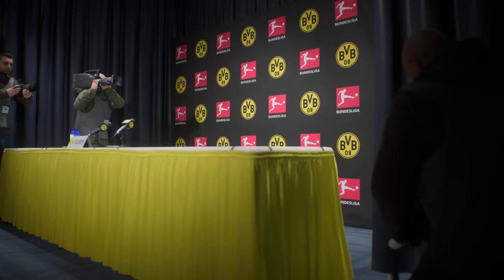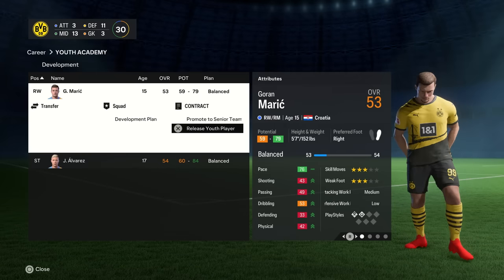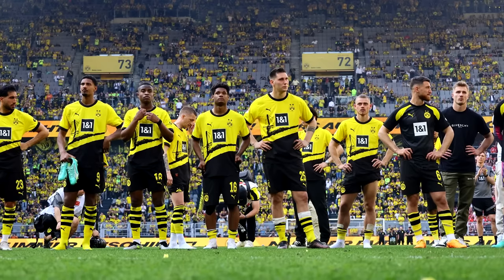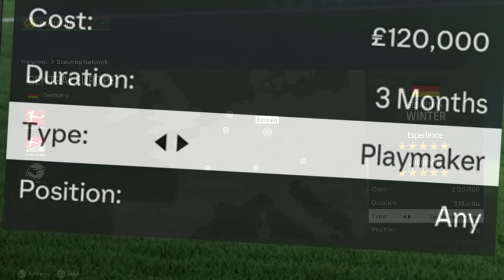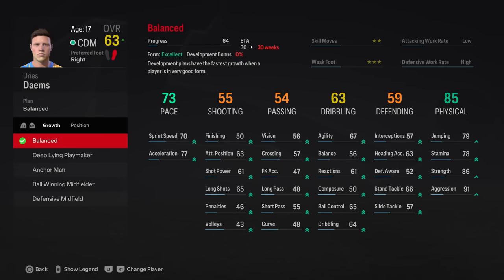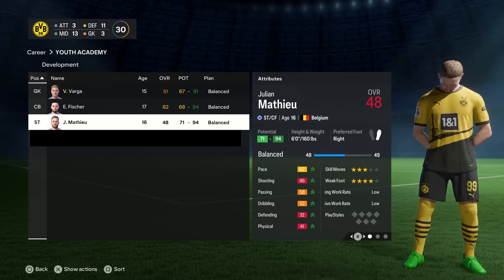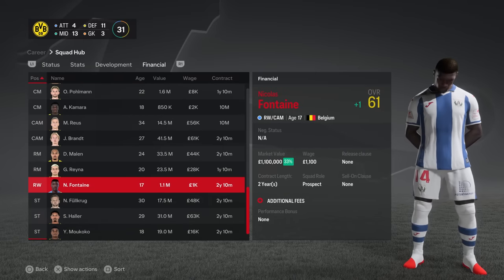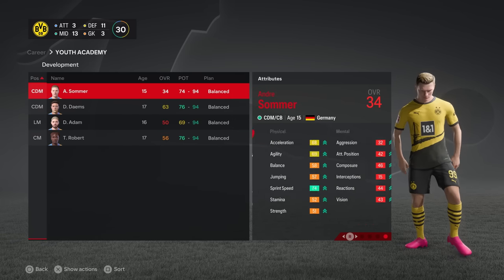FC 24 Youth Academy GUIDE - Find The BEST Players!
Tutorial on how to find the best Youth Academy players in FC 24 Career Mode. 👍